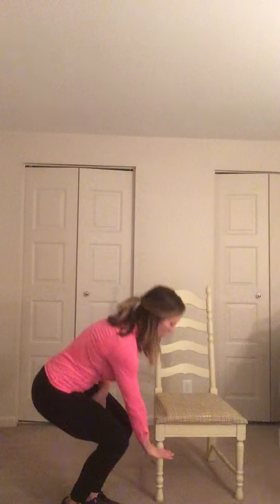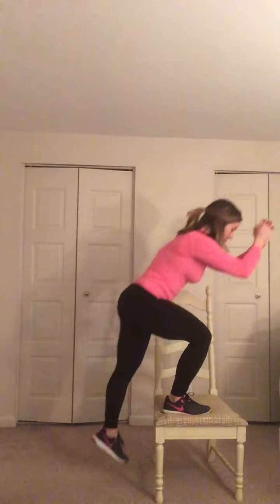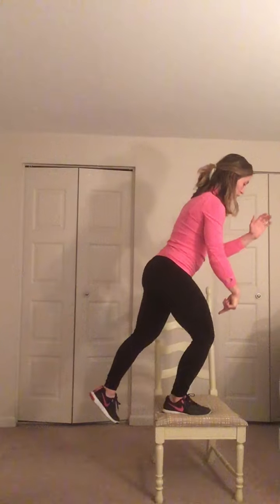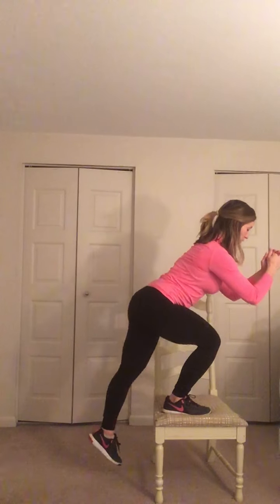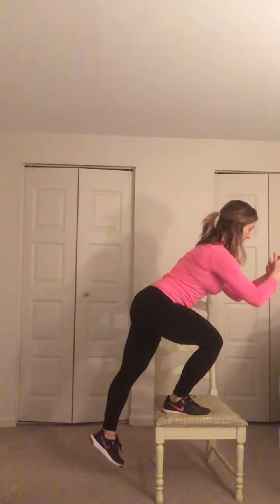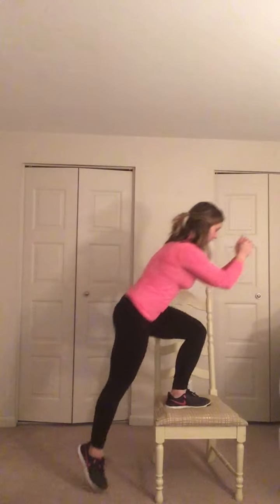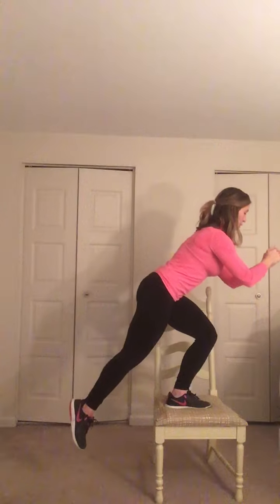How To: Step-ups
Brittany demonstrates how to properly execute a step-up.